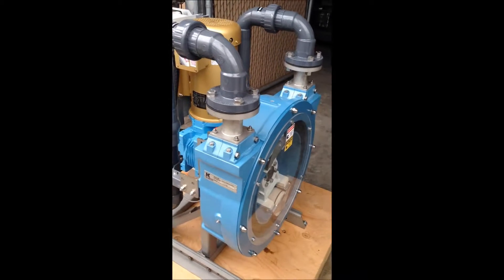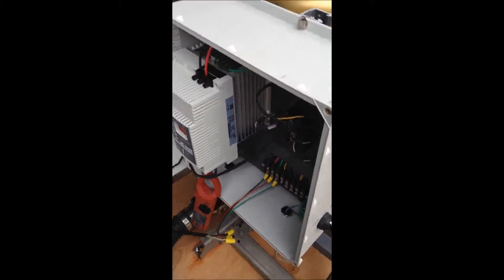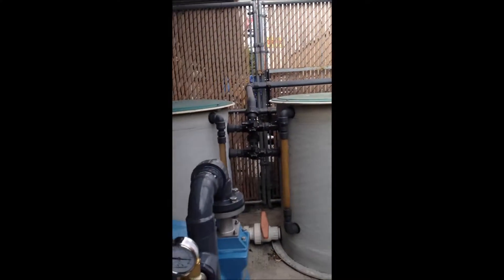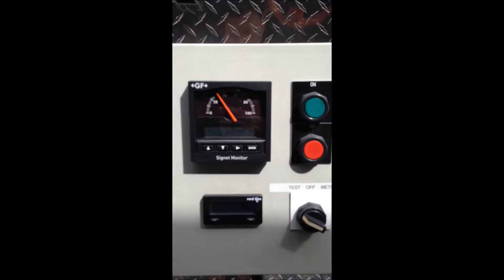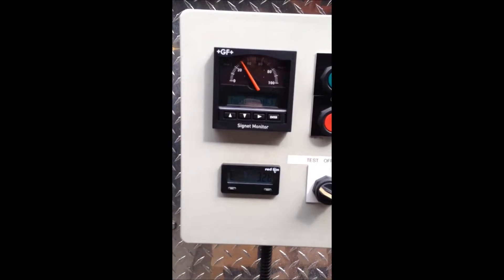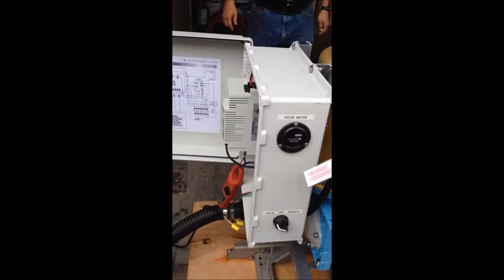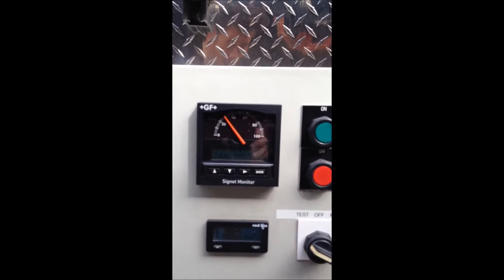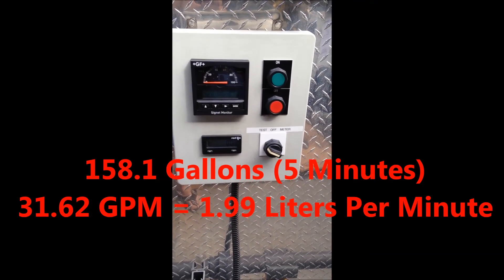Keco Pump Model 900R M55 5HP - Reduced Capacity 2L Sec Maximum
Keco Pump Model M55 R Testing Video To Document Compliance With 2L/Sec Maximum Volume Requirement. Pump Has Been Slowed Down With VFD to 1.99L/Sec, 31.6 Gallons Per Minute.